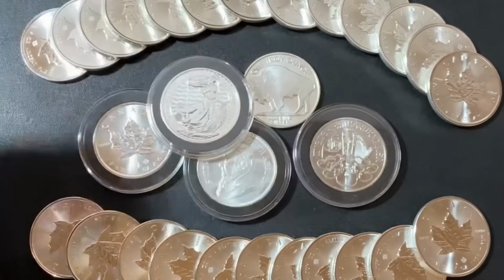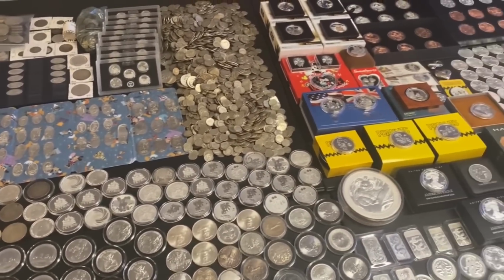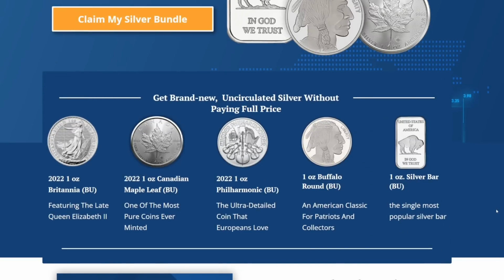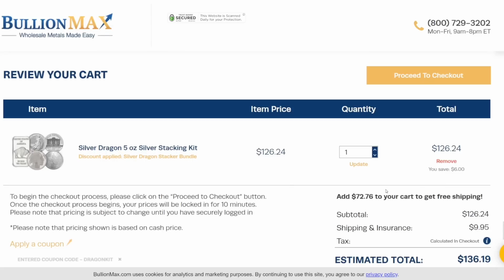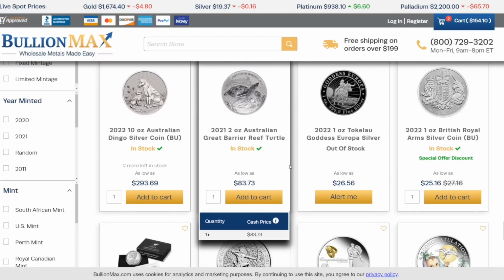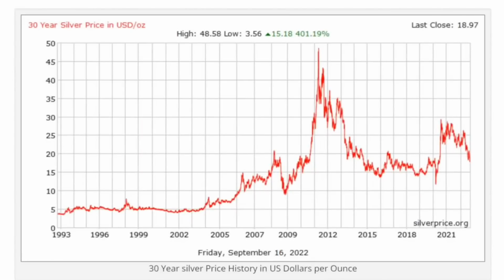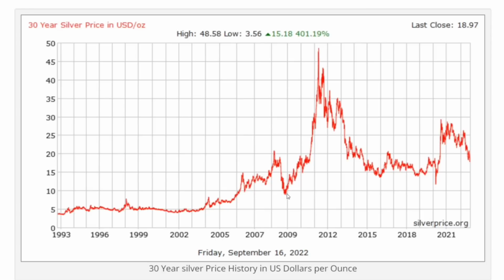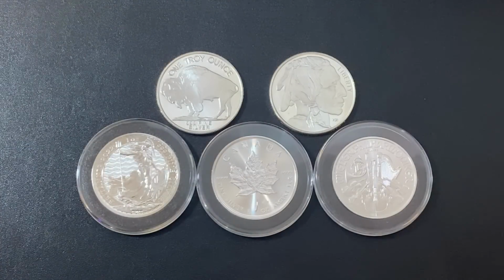Silver Stacking and Silver Investing For Beginners - DEAL ALERT!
In this video I talk about silver stacking and silver investing for beginners. If you are brand new to silver stacking or if you have never bought physical silver before then this is the video for you. I talk about why you should buy silver and what type of silver is the best for silver stacking 2022 and silver investing 2022. This silver stacking for beginners video also covers the best size of silver to buy and the best types of silver to buy. I talk about where I think silver price will go in the future with my silver price prediction. Below is the link to the silver stacking deal: